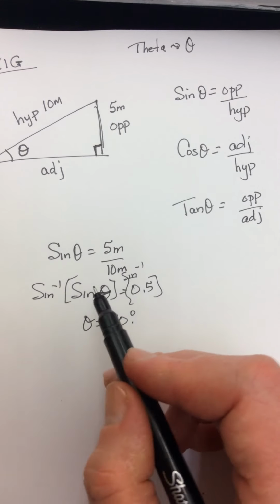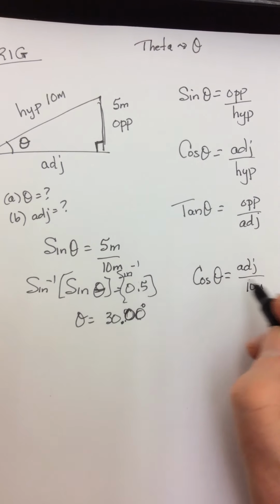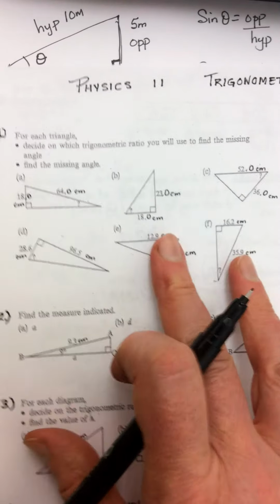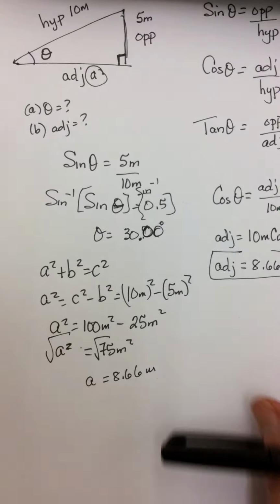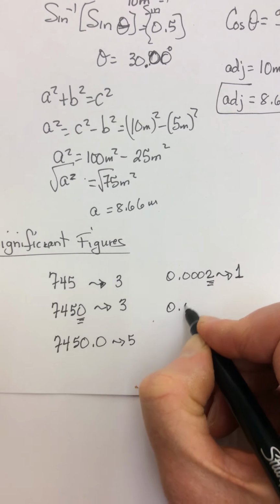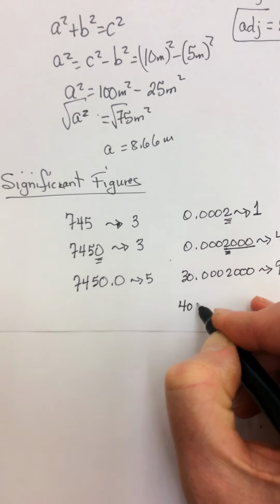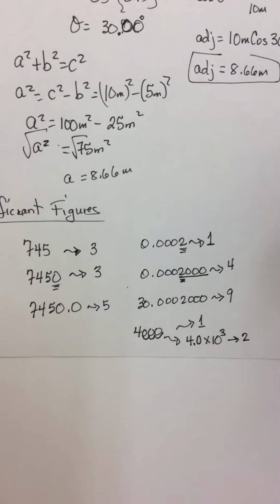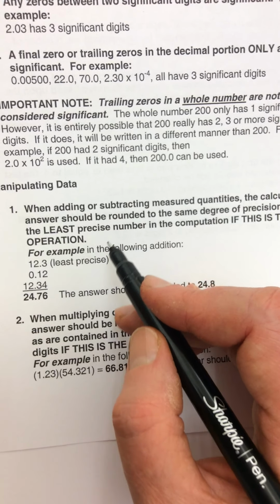Physics 11 Trig Example Completed & Sig Figs Started